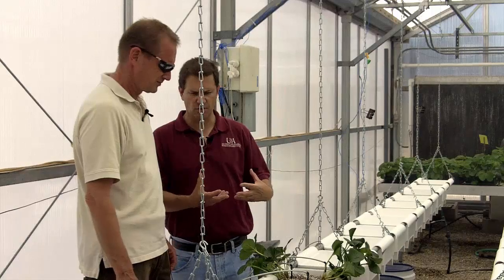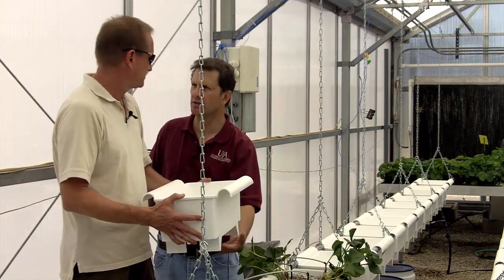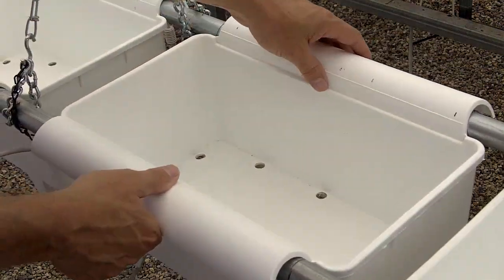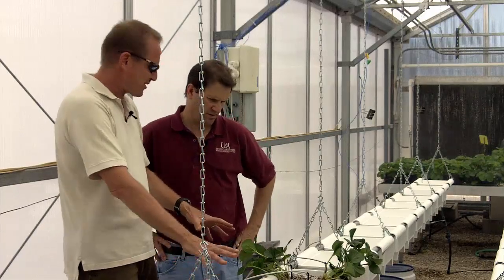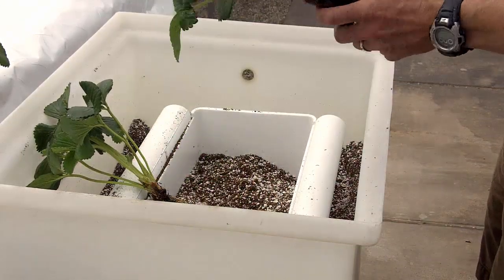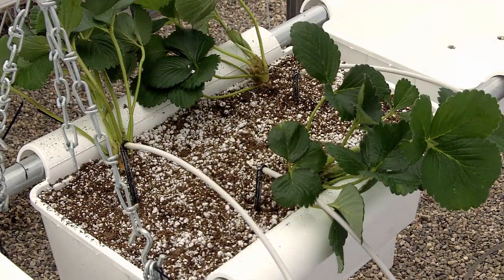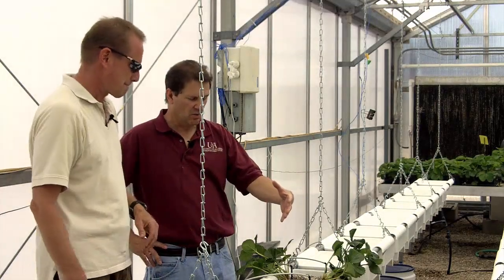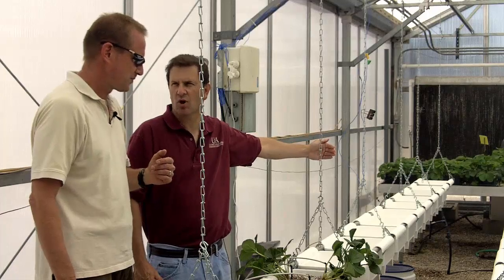Video 3. Arizona Greenhouse Strawberry Bucket System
In this video we discuss a strawberry bucket system that may be used for greenhouse strawberry production. We discuss the system, its components, and planting of strawberry plants into this system.